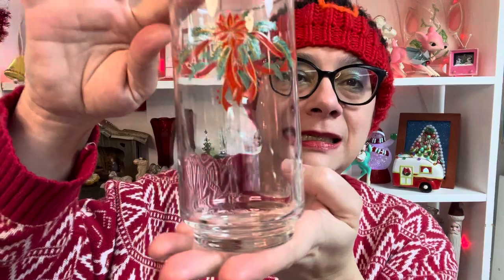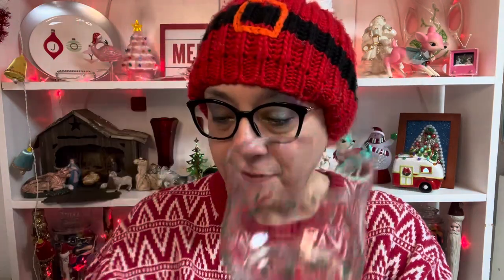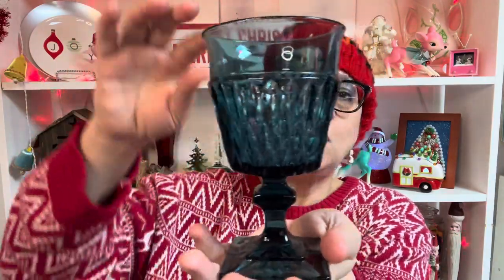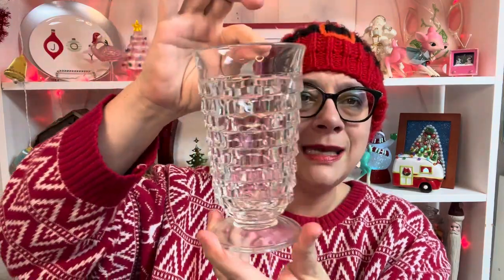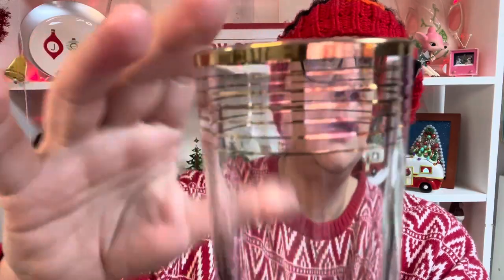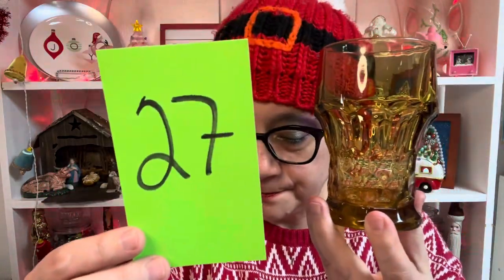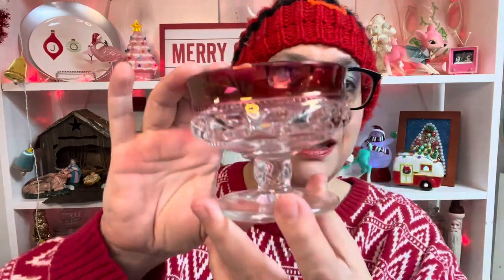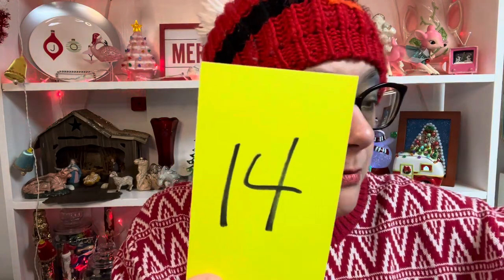$2 Glassware Sale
Static Sale Guidelines
-claim an item by putting the item number in the comments
-all items are in good used condition
-questions do not claim an item
-the first person I see in the comments, claiming the item with the number, is who will win the item
-please pay within 48 hours of being invoiced
-shipping is not included in the price of the item
-I ship from Ohio
-prices are good through December 3rd